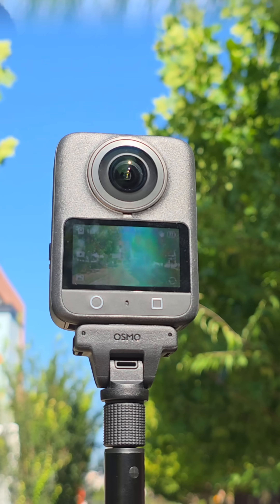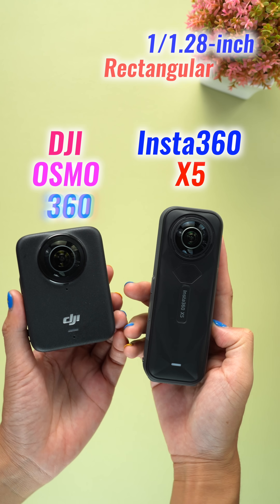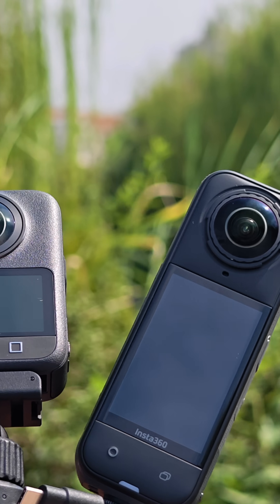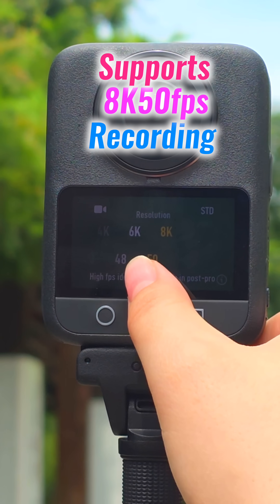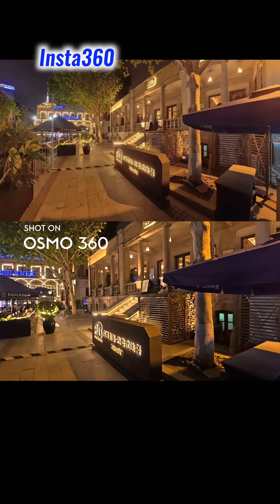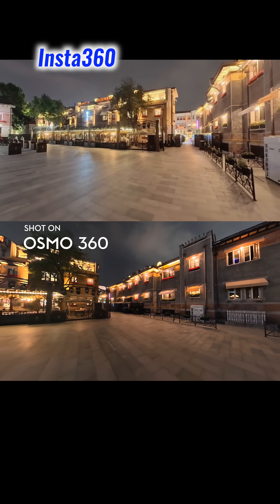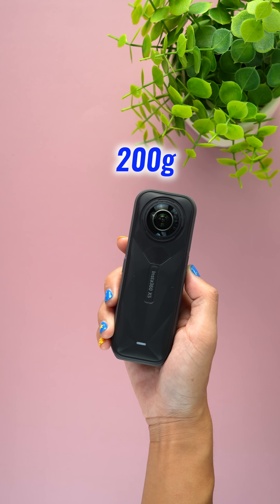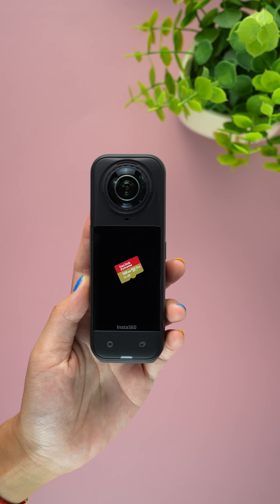DJI Osmo 360 vs Insta360 X5 – 8K 360° Camera Battle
The DJI Osmo 360 takes the lead against the Insta360 X5 with its custom 1-inch square sensor, delivering a larger 360° image field and sharper panoramas. It records true native 8K at 50fps, outperforming the X5’s 8K 30fps. In daylight and low light, Osmo 360 preserves detail with 2.4-micron pixels, f/1.9 aperture, and Super Night Mode, all in a lighter body with built-in 105GB storage.